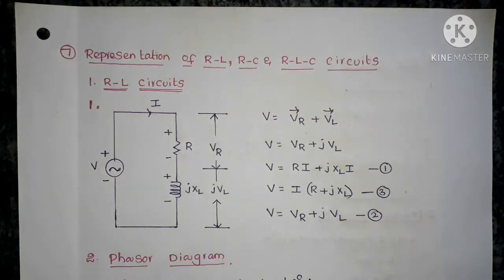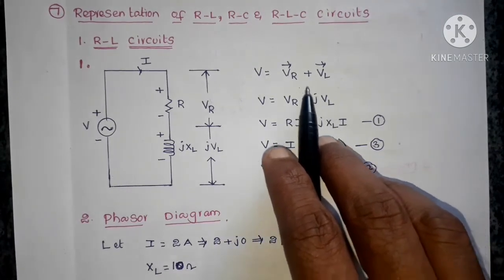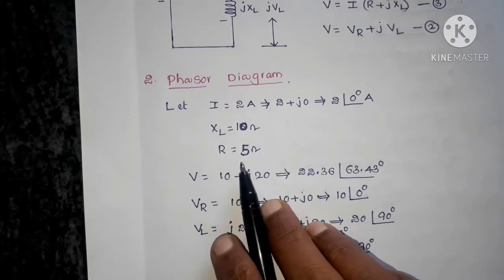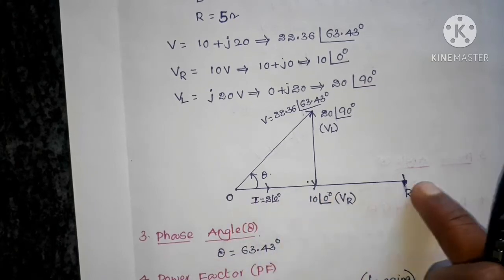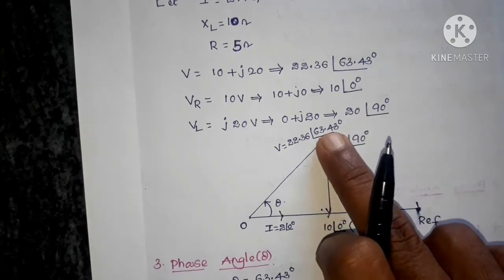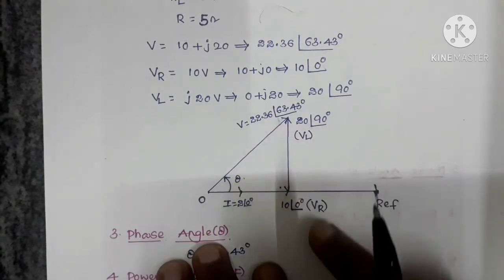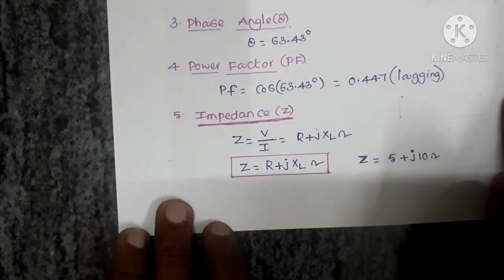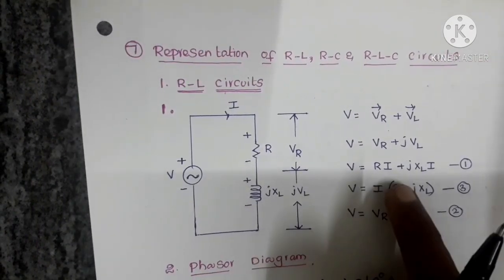Representation of RL, RC, & RLC Circuits (Part-1)